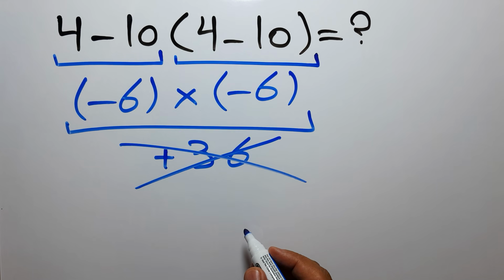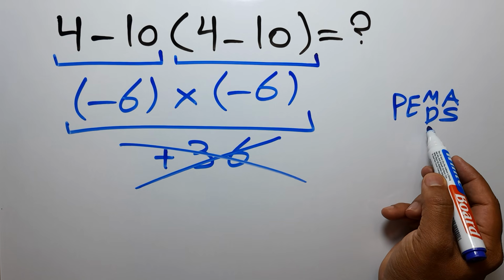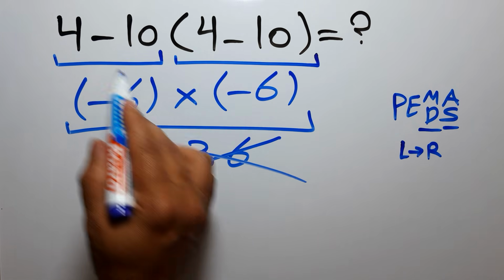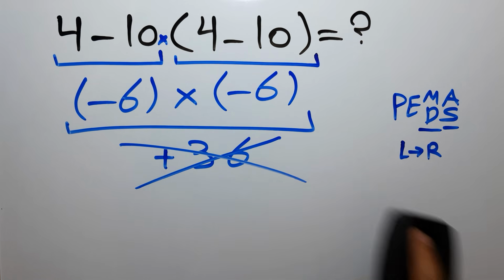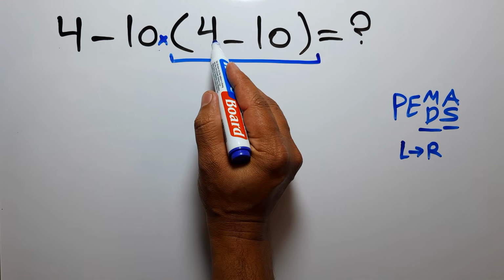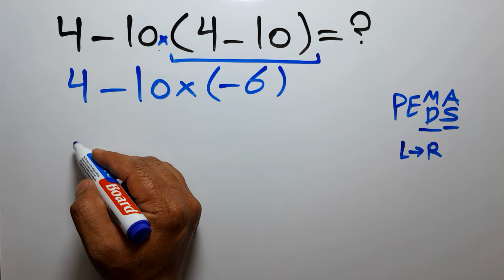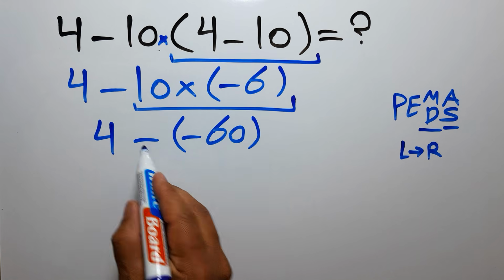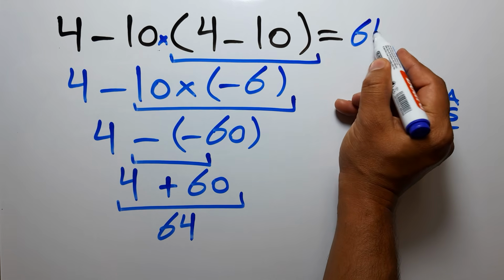One Small Detail Changes Everything!